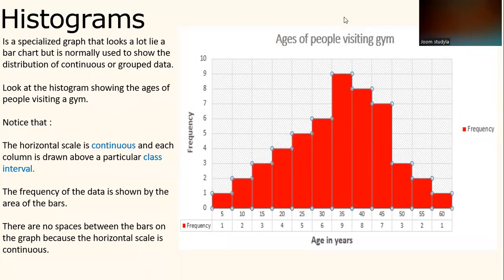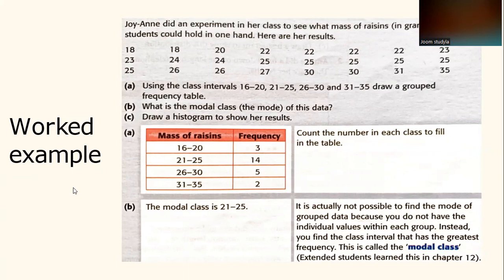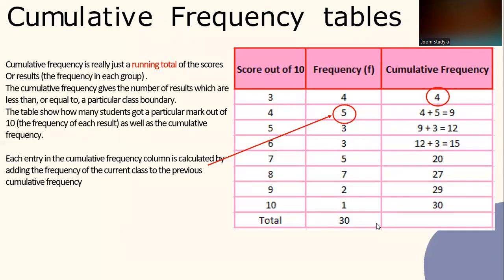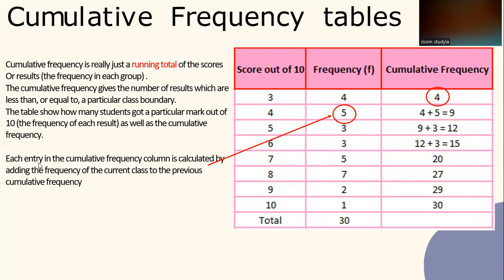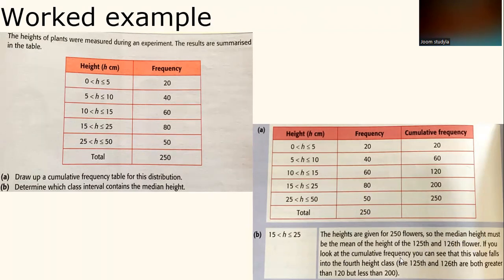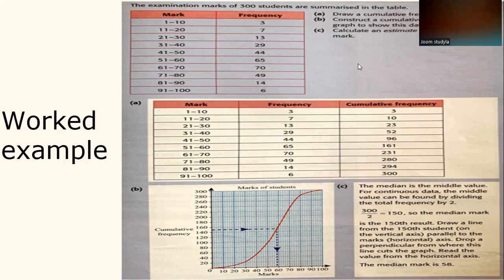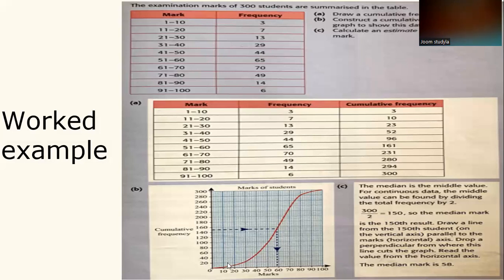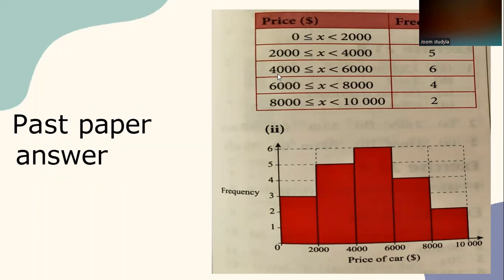Study Tips for IGCSE : Mathematics : Histogram & Frequency Distribution Diagram